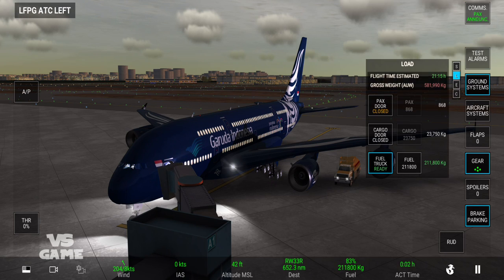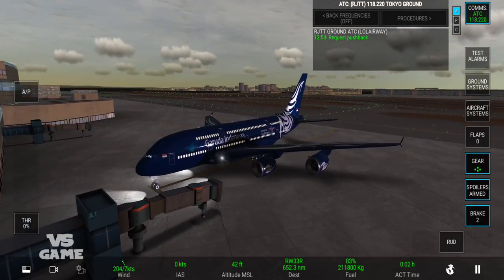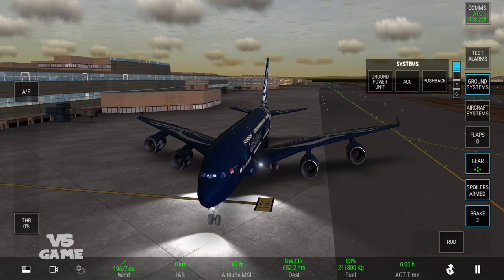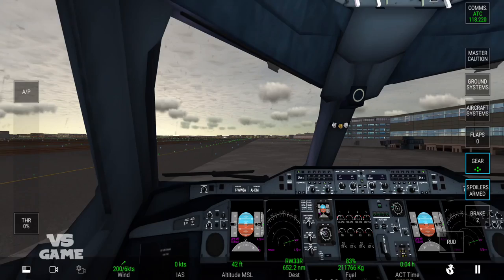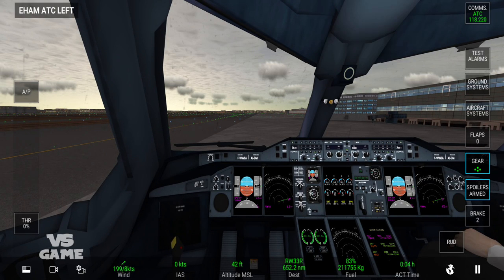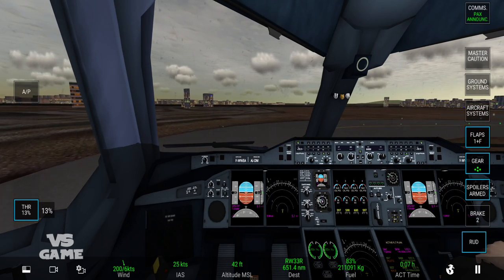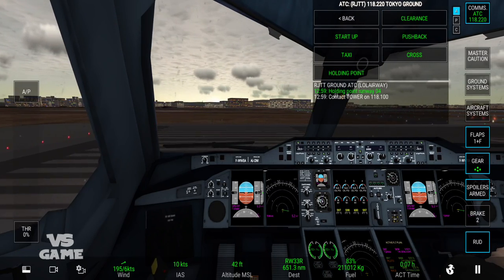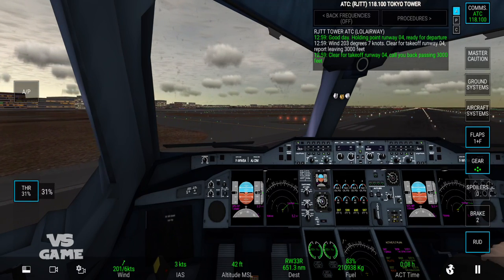Take Off Goes Wrong (FUNNY)❌✈️| RFS - Real Flight Simulator PRO Android Gameplay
✔️Hello friends i just want to thank you for taking your time to watch my video I really appreciate it, please take your time to leave a like and if you have any game you would like me to play leave a comment.

  ❤️Welcome to VsGame: Gaming channel, android games and ios games, reviews, walkthroughs and much more...

➡️Game description:Fly in any part of the world and explore sceneries and airports in high resolution with satellite maps, 3D buildings, runways, procedures and air traffic. Live a unique experience thanks to to the advanced flight system, manage all controls and personalize all airplanes, their gauges, failures and weather conditions. Jump on board of real time flights and manage flight plans like a real pilot or set autopilot and enjoy the view.

FLY NOW:
-Take off, landing or full flight
-Automatic creation of flight plan

ADVANCED FLIGHT PLAN (only PRO)
-Multiple options to create/edit/duplicate complex flight plans
-Date/time: CUSTOM/REAL (with night and day cycle)
-Flight Plan with procedures for DEPARTURE, ARRIVAL, APPROACH e TRANSITION (SID e STAR)
-Aircraft: V-SPEEDS, GROSS WEIGHT LIMITS, FUEL BURN, FLIGHT TIME ESTIMATED with customization of FUEL, PASSENGERS e CARGO
-Weather/Metar Departure and Arrival: CUSTOM/REAL - WIND DIRECTION/SPEED, MAIN WEATHER (CLEAR, FOG, RAIN, STORM, SNOW), CLOUDS, CLOUDS BASE, TURBULENCE, GROUND TEMPERATURE

REAL TIME FLIGHTS (only PRO)
-40.000 real time flights every day
-Real time traffic for the 35 largest airports in the world and their connected destinations
-Jump on any available real time flight and bring it to destination (or wherever you want…)

Features:

ADVANCED MULTI PANEL SYSTEM: personalize your instruments and gauges

AIRCRAFT: HD, Custom liveries, 3D cockpit, working parts, light, multiple airplanes, more coming soon (All planes only PRO)

AIRPORTS
35 HD: High res satellite imagery, lifelike 3D buildings, taxiways and departure, arrival and approach procedures
500 SD: Runways, 3D buildings and departure and approach procedures
14000 SDL (only PRO): Runways and departure and approach procedures
Ground and air traffic (only PRO)

FAILURES: CUSTOM/RANDOM - ALTITUDE/SPEED SENSOR, TANK, LANDING GEAR, ENGINE, FLAPS, AILERONS, THRUST REVERSERS, TYRES, RUDDER, SPOILER, BRAKE, ELECTRICAL SYSTEMS, RADAR

SATELLITE TERRAIN (only PRO): High definition worldwide satellite terrains
SATELLITE HEIGHTMAPS (only PRO): High definition worldwide heightmaps
(Satellite data requires online connection to stream data)

IN GAME:
-ADVANCED MULTI PANEL SYSTEM - INSTRUMENTS: Primary Flight Display, Navigation Display, Flight Management System, Map, Engines, Fuel, Analog Altimeter/Anemo
-ADVANCED MULTI PANEL SYSTEM - INDICATORS: Air/Ground/Vertical Speed, Heading, Altitude AGL/ASM, ETE Next/Destination, Destination, Next Waypoint, Nearest Airport, Ground/OAT Temperature, Wind, Activity/Flight/UTC/Local/Arrival Time, Load and Fuel, N1, V-Speeds and more
-ILS Instrument Landing System
-CONTROLS: Main Throttle, Flaps, Landing Gear, Spoiler, Brake, Rudder and Pushback
-SYSTEMS: HUD, WAYPOINTS/AIRCRAFT HUD, APU, ANTI ICE, NAV/BEACON/LANDING/STROBE LIGHTS
-ENGINES: Start/Stop Engines, Separated Throttles, ANTI FIRE
-FUEL: Weight balancing, fuel dumping and real fuel consumption
-AUTOPILOT: NAVIGATION, APPROACH (Automatic Landing System) + SPEED, HEADING, ALTITUDE, VERTICAL SPEED
-MASTER CAUTION ALARM
-MAP: air topography with airports and waypoints. Detailed airport view (HD Airport) + FMC and flight plan
-MULTI CAMERA

PAUSE/IN FLIGHT:
-QUICK ACTIVITY: Runway/Gate Takeoff, Landing, Short Landing, Next Waypoint and Current Position
-DATE/TIME: CUSTOM/REAL
-AIRCRAFT: Full Customization (Load/Passengers/Fuel) anytime during your flight
-WEATHER: CUSTOM/REAL
-FAILURES: CUSTOM/RANDOM/OFF

RESUME LAST ACTIVITY
LOGBOOK
ONLINE MANUAL
LIVERIES: Create your airplane liveries and share them with other players around the world.